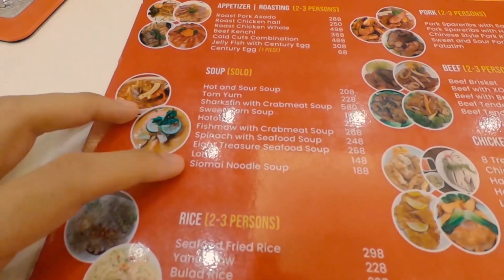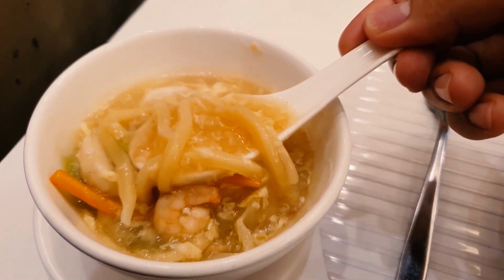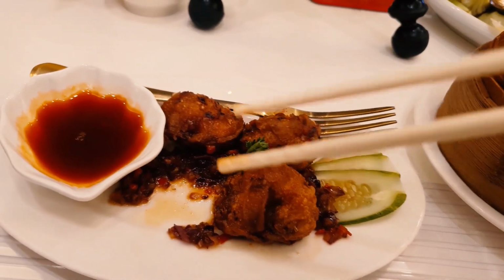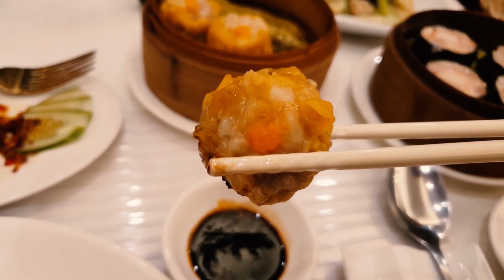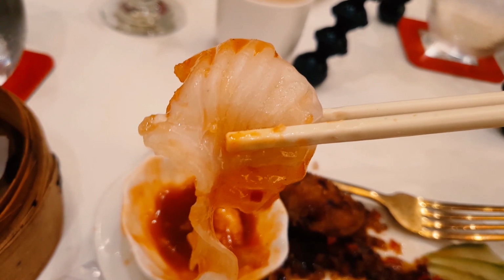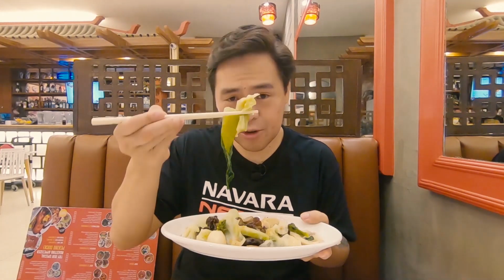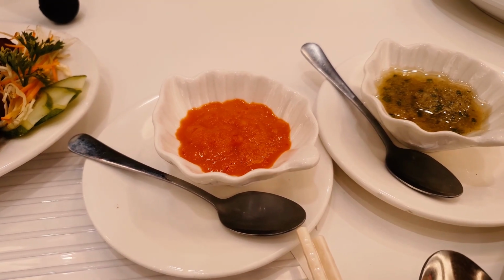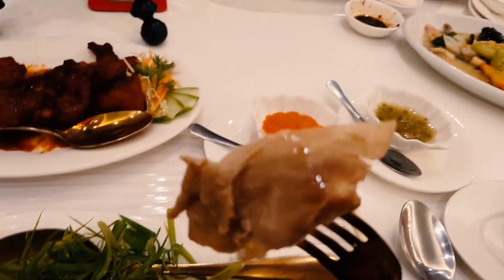Mixed Temptation Chinese Restaurant | Chinese and Asian Food Cuisine | Dimsum Food | Davao Food Vlog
It's my first time here at Mixed Temptation so here's what I ordered:
- Lomi that has mild delicate taste and texture
- Hainanese chicken that has herby, oriental taste
- Chopseuy
- Chinese style pork ribs that's sweet and savory
- Dimsum
- Chocolate buchi which is my favorite dessert
- Mixed pine-mango shake
- with complementary hot jasmine tea that's aromatic

Its a bit pricey here but the food is worth it. Btw, they charge service fee. They also give you hot water for disinfection of your utensils.

Overall, I love the food here! I highly recommend this food place.

They are located at Phoenix Gas Station, Lanang. They open by 10am. The compound has a wide parking space. Visit their FB page for more information.

Also please check out the youtube channel of our new cookie member